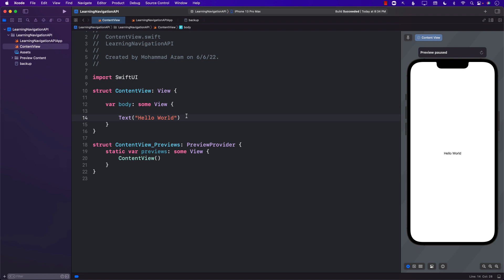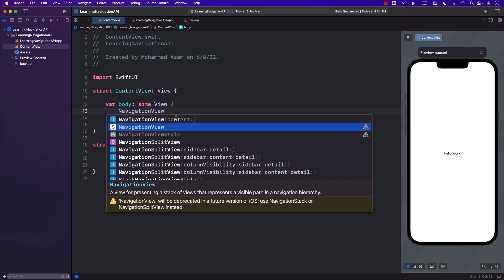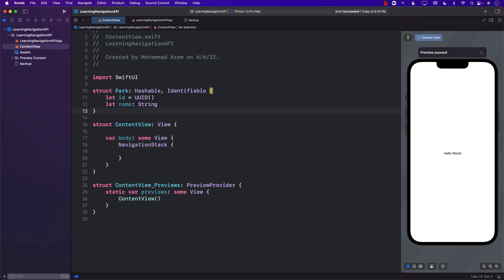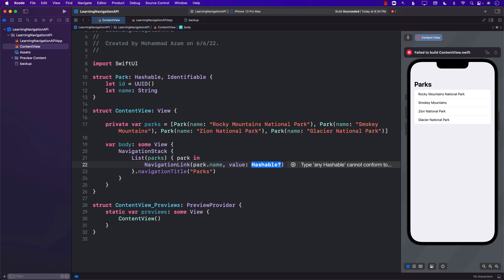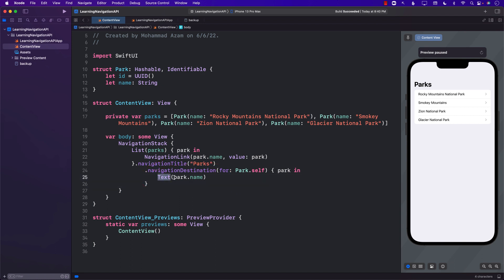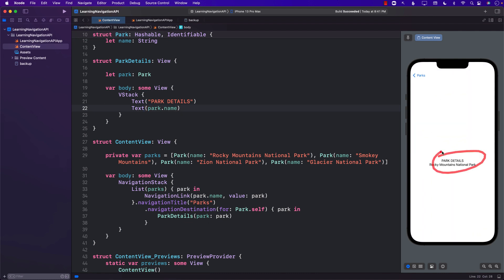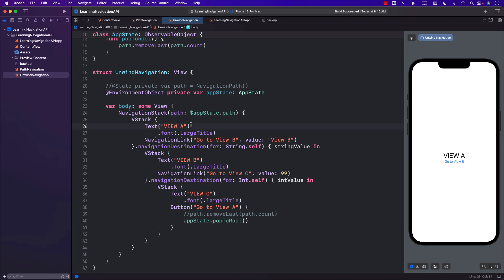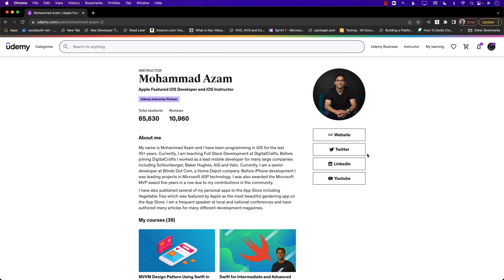First Look at the Navigation API in SwiftUI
In this video, Mohammad Azam will demonstrate how to get started with the new Navigation API in SwiftUI framework.